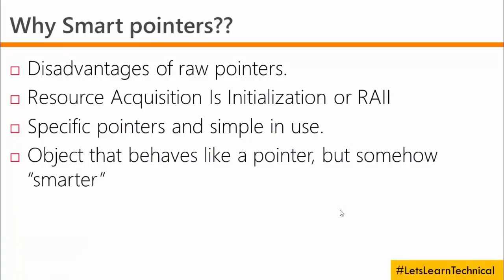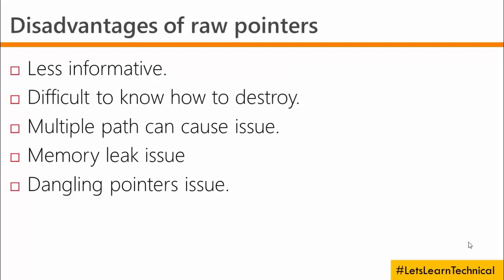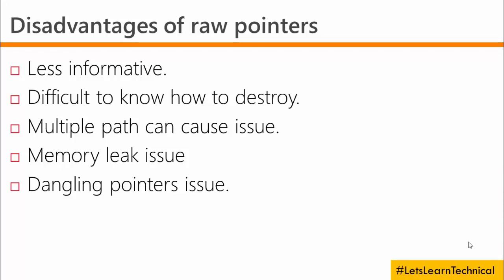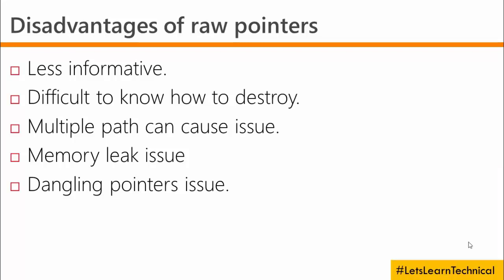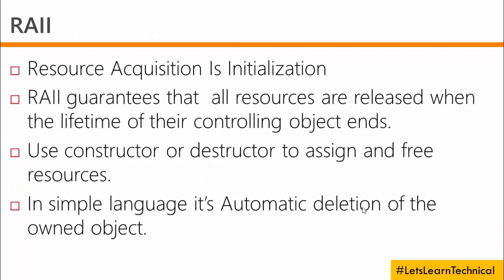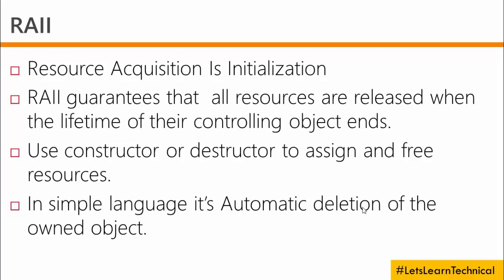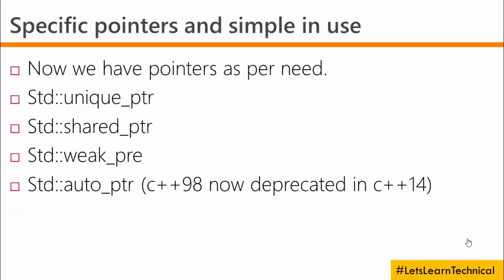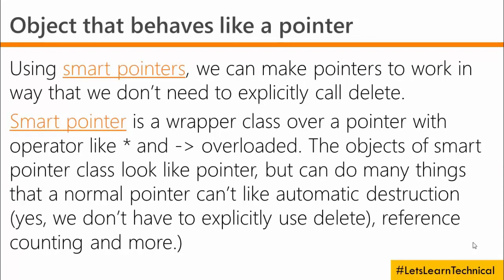c++11 tutorial | Smart Pointers Introduction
Hello friends, I am very happy to see you on my channel

Today we are going to discuss Smart Pointers in C++11/14

Copyright : All content shown on this channel LetsLearnTechnical is created by the owner of this channel.
All opinions and review are my personal , Paid or Unpaid. Please take permission before using any of
the content on this channel. Email is Given above.

smart pointer c++ 11

unique pointer c++

smart pointers in c++ interview questions

smart pointers in c++ pdf

c smart pointer